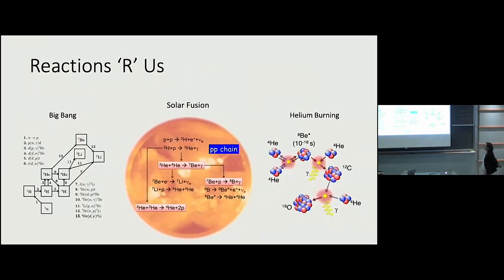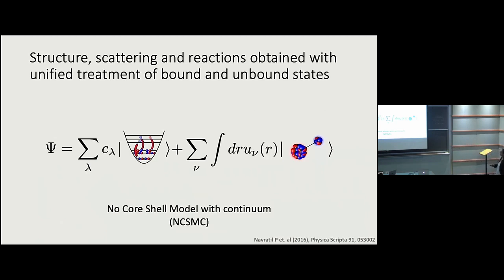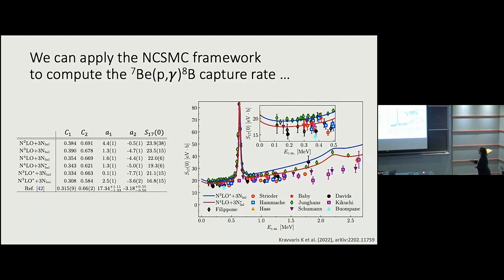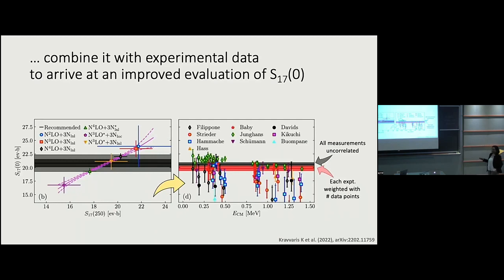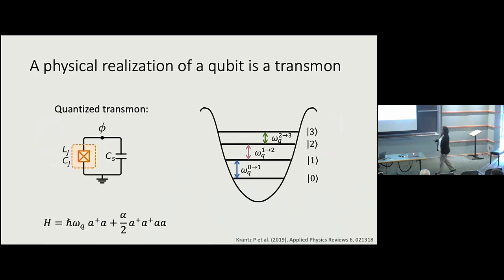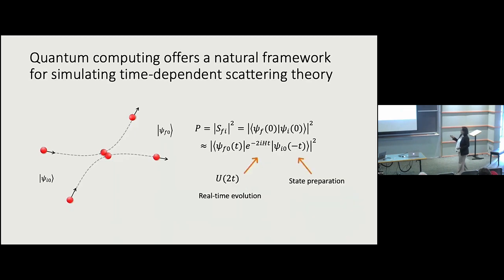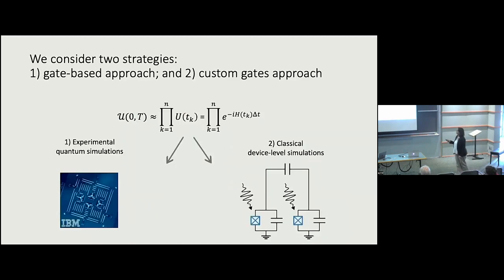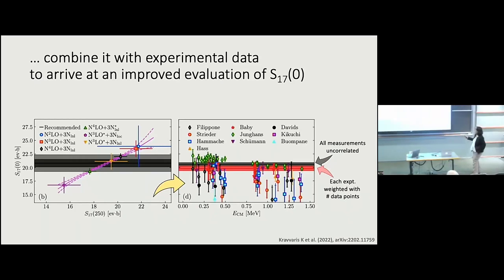'Classical' and quantum simulations of nuclear dynamics ▸ Sofia Quaglioni (LLNL)